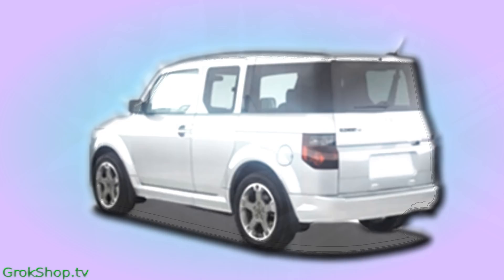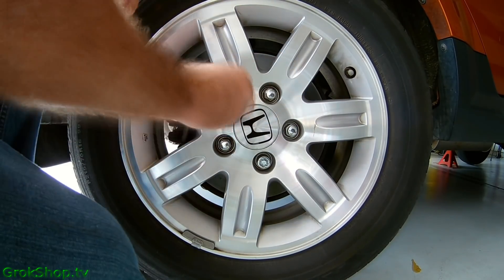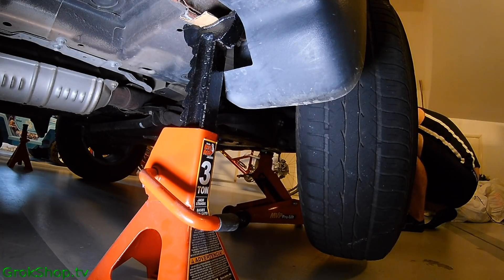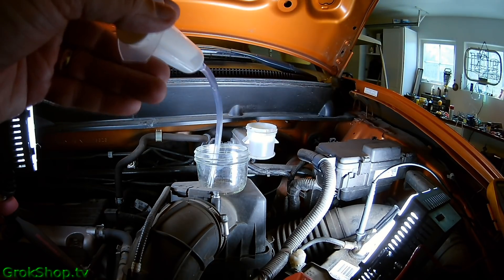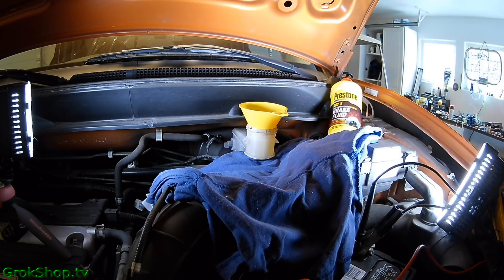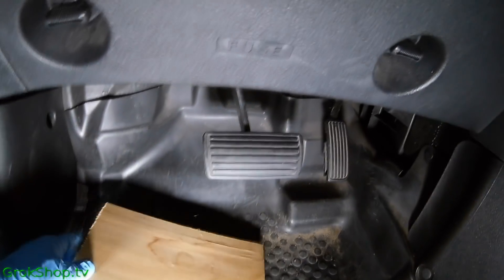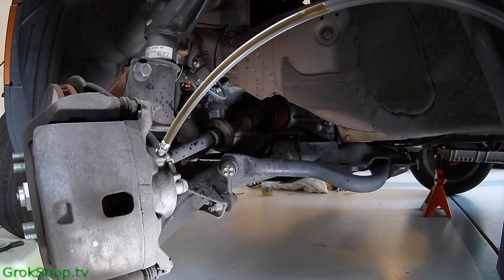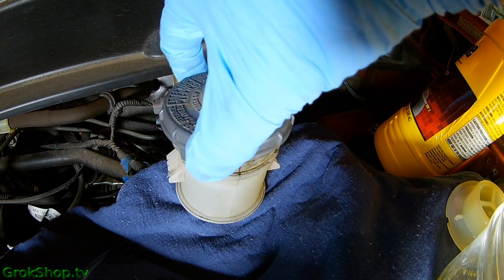Brake Flush / Brake Bleed - Honda Element | DIY | How to Bleed | Easy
How to Do a one-man Brake Fluid Flush / Brake Bleed as demonstrated on a Honda Element. Learn how to do a complete brake system flush to replace the old, dirty and contaminated brake fluid with fresh & clean DOT 3 brake fluid. The two-person method is discussed and the one person method is shown to bleed the brakes. I also show the correct order to bleed Honda brakes for a complete flush. One-Man Brake Flush / Brake Bleed - Honda Element - DIY | How-to | Easy  | Cheap

Here are the product links:
Vinyl Tubing
32oz DOT3

NOTES:
1.  The Honda-prescribed bleed pattern:
LeftFront - RightFront - RightRear - LeftRear
2.  Do not use open bottles of brake fluid that are more than a few weeks old as the fluid begins to absorb moisture from the air as soon as the seal is broken.
3.  The ABS can not be flushed without a special tool.  You can indirectly flush it by activating it while driving.  To activate the ABS, bring the car up to speed on a road with no other traffic & no passengers & slam on the brakes.  Repeat 2-3 times.   Ideally, you would re-bleed here, but if you bleed often its not really necessary.

Music credits (in order of appearance):

[music credits pending]